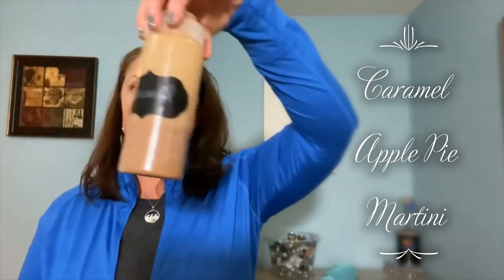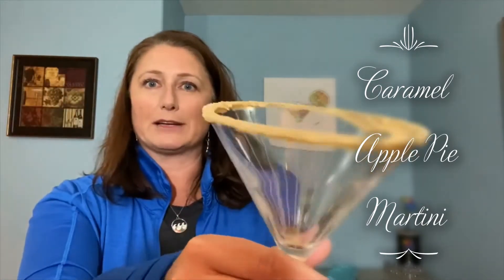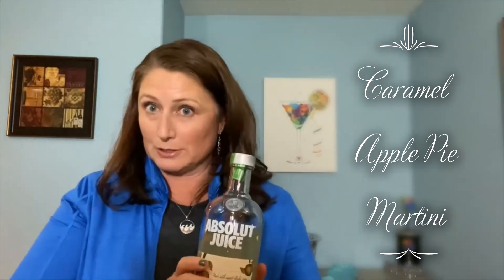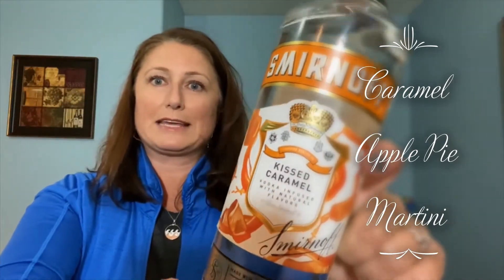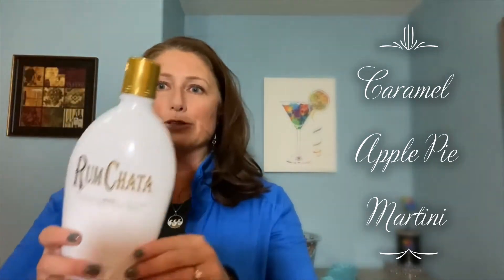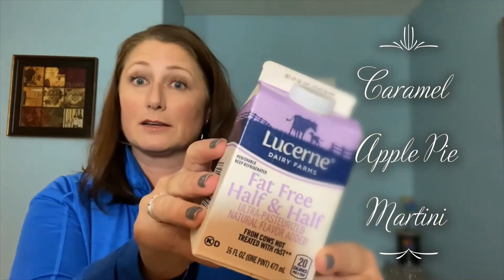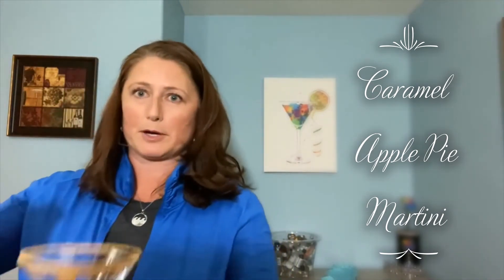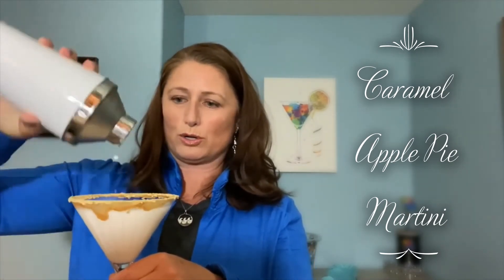Caramel Apple Pie Martini Final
Delicious fall cocktail demo by the Queen of Cocktails, Stacy Garrett.

On the rim of a martini glass dip it in caramel sauce and then in graham cracker crumbs.

In a martini shaker with Ice add the following ingredients:
2 ounces of Absolute Juice - Apple Flavor
1 ounce Smirnoff Kissed Caramel Vodka
1 ounce RumChata
1 ounce of Half & Half (I used the fat free version)

Shake 29 times (or until you feel you are done)
Strain into the martini glass and enjoy!

Cheers!